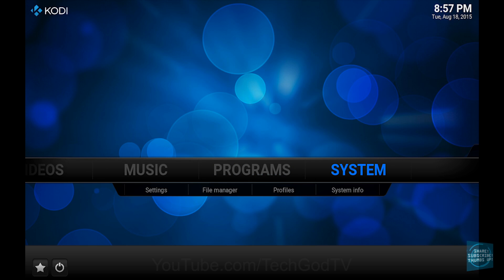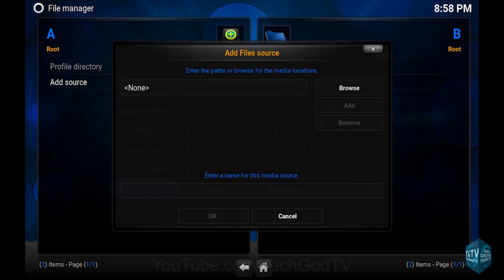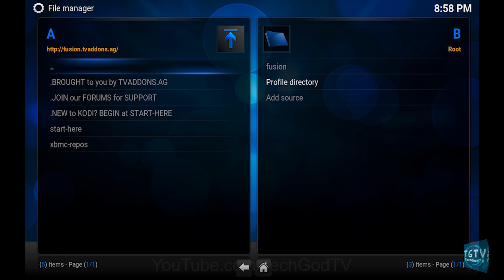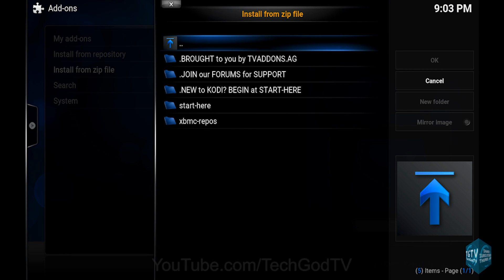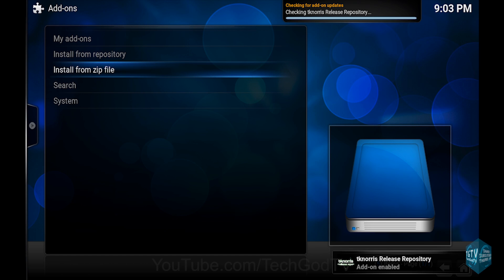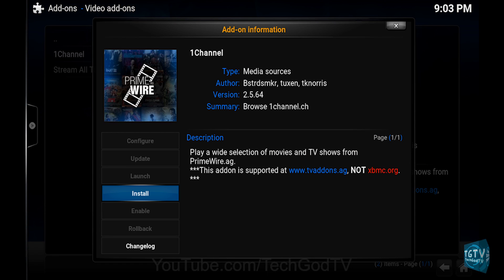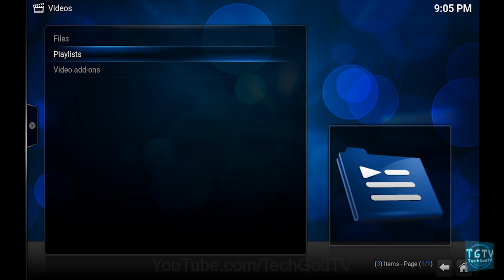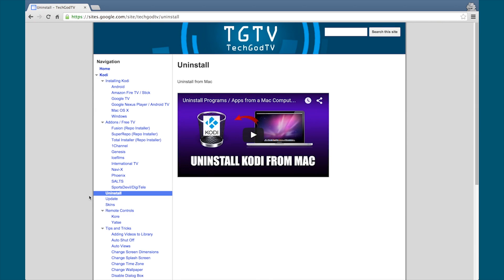Install 1channel Addon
In this video, I'll show you how to install the 1channel addon on Kodi.

**More Kodi/XBMC Help Videos on our channel**

**The comments below are a good resource for information.**